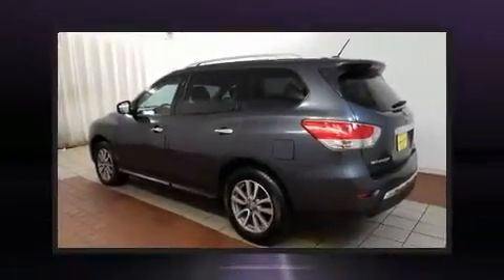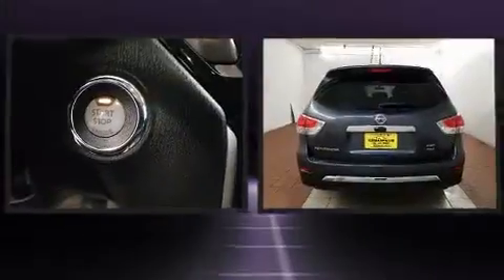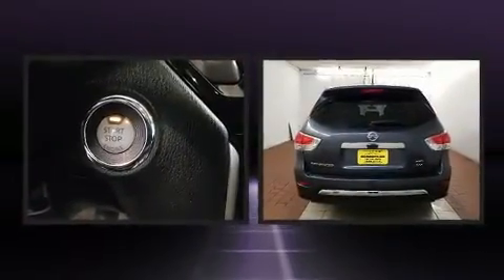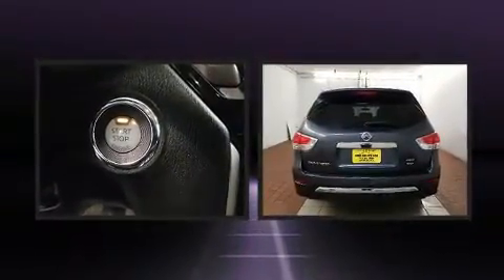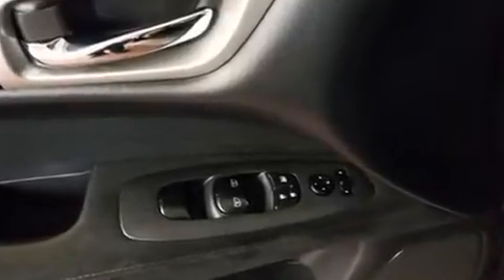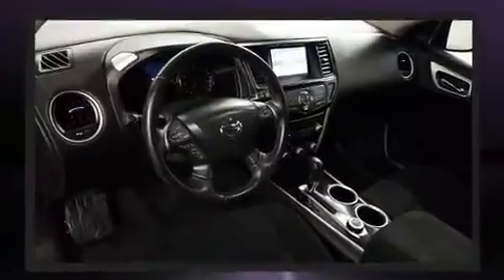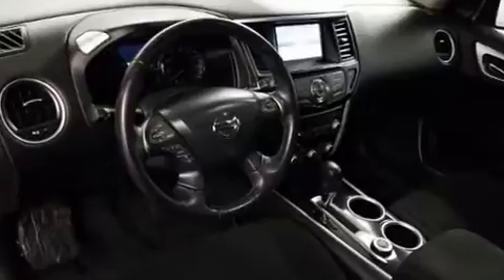2014 Nissan Pathfinder in Dedham, MA 02026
Discerning drivers will appreciate the 2014 Nissan Pathfinder. It features an automatic transmission, 4-wheel drive, and a 3.5 liter 6 cylinder engine. Nissan prioritized practicality, efficiency, and style by including: 1-touch window functionality, a trip computer, front bucket seats, front dual-zone air conditioning, remote keyless entry, cruise control, and much more. Third row seats provide an even greater maximum passenger capacity. Nissan ensures the safety and security of its passengers with equipment such as: dual front impact airbags, head curtain airbags, traction control, brake assist, a security system, and 4 wheel disc brakes with ABS. Various mechanical systems are monitored by electronic stability control, keeping you on your intended path. It also arrives with a Carfax history report, providing you peace of mind with detailed information. We pride ourselves in consistently exceeding our customer's expectations. Please don't hesitate to give us a call.